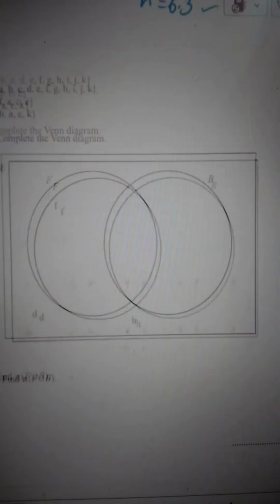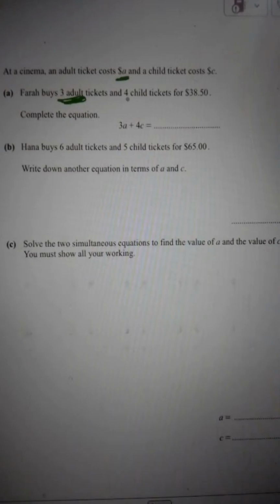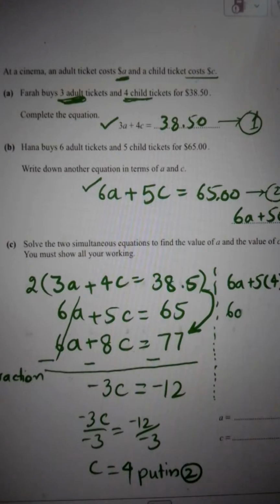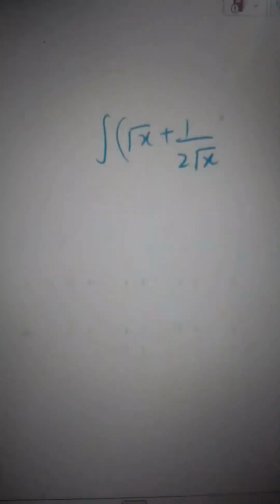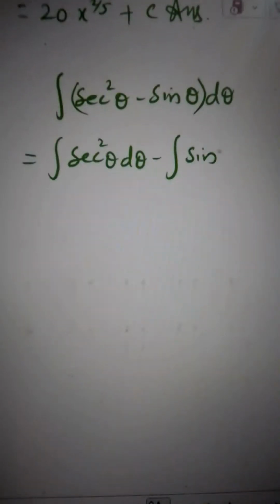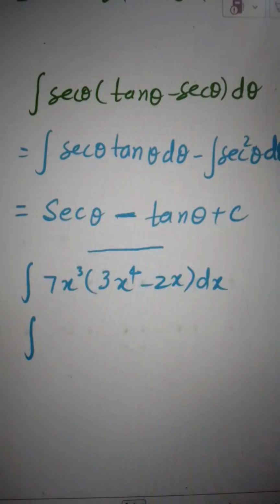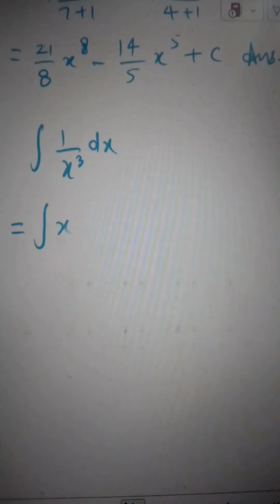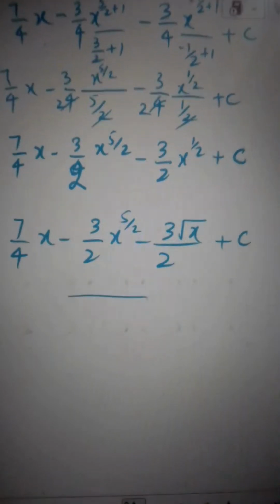@MBSZ1|igcse 0580/11/m/j/23 past papers solution|integration for A Levels,fsc,Bs math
Mastering the integration of rational functions is a vital skill for students pursuing A Levels Fsc and BS mathematics. This video provides a comprehensive breakdown of the techniques required to solve complex integration problems found in IGCSE past papers. We focus on the core principles of calculus specifically tailored for the 0580 syllabus. You will learn how to handle various forms of rational functions and apply the correct rules for each case. The tutorial covers the process of partial fraction decomposition in a clear and logical manner. We explain how to identify the degree of the numerator and denominator to determine the starting point. Our approach simplifies the steps needed to solve for constants when splitting complex fractions. This guide is designed to help students preparing for competitive exams and university entrance tests. Each line of the solution is explained to ensure a deep understanding of the underlying mathematical theory. We demonstrate how to transition from algebraic manipulation to the final integrated result. Understanding these patterns is essential for tackling the more challenging questions in the 0580 11 MJ 23 paper. The video highlights common mistakes students make and provides tips on how to avoid them. By following this step by step guide you can improve your accuracy and speed during exams. We use practical examples to show the application of natural logarithms in the context of integration. This content is perfect for anyone looking to strengthen their foundation in advanced calculus. Whether you are a high school student or an undergraduate these techniques will prove invaluable. We focus on making the logic behind the integration rules accessible and easy to follow. This session is part of a series dedicated to solving past paper questions with precision. You will gain confidence in your ability to manipulate and integrate even the most daunting rational expressions. Elevate your mathematical skills and prepare yourself for academic success in your upcoming finals. Our clear explanations bridge the gap between basic algebra and high level calculus concepts. Watch as we turn difficult problems into manageable steps that lead to the correct solution every time. This shortcut to mastering integration will save you time and effort in your revision sessions. We provide the clarity needed to excel in international mathematics qualifications. Join us as we explore the beauty and logic of integration in this focused tutorial. Your path to becoming a math expert begins with mastering these fundamental integration strategies today.